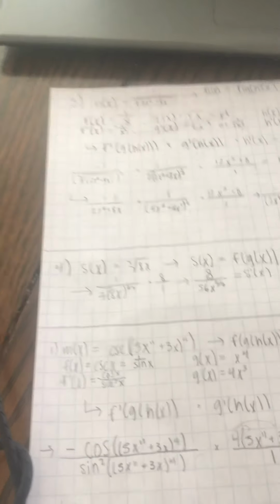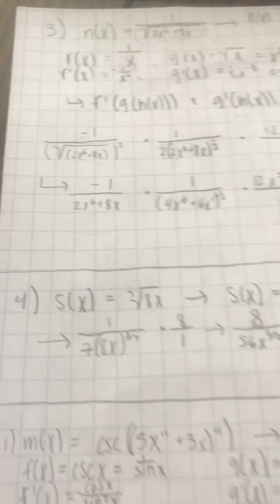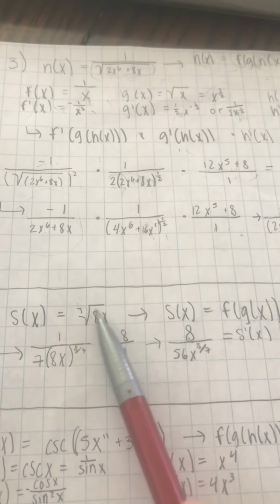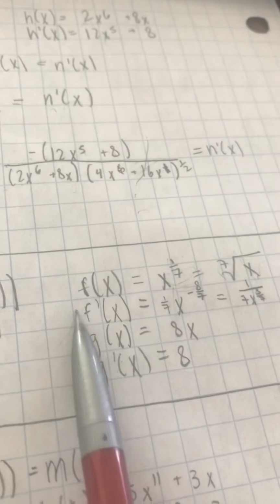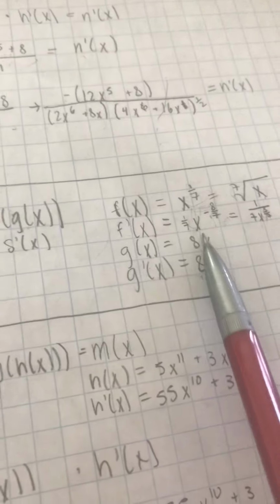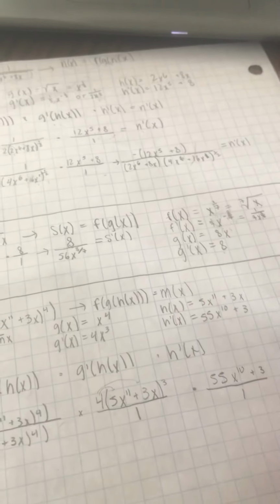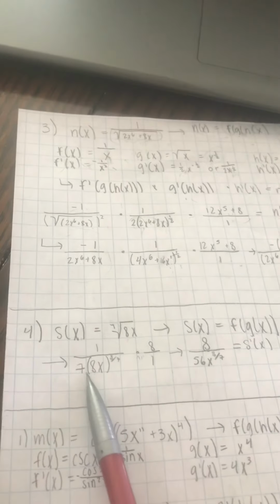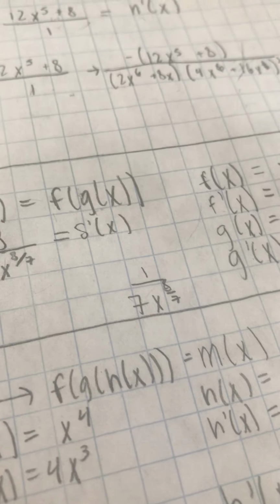chain rule summative 3